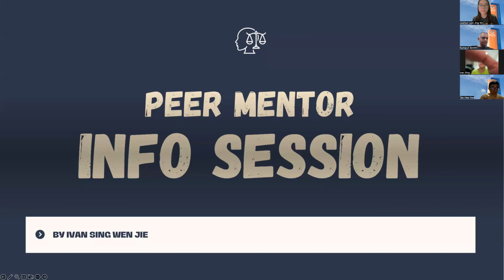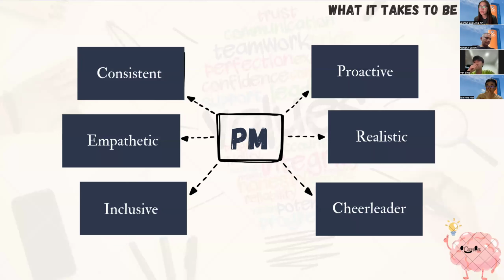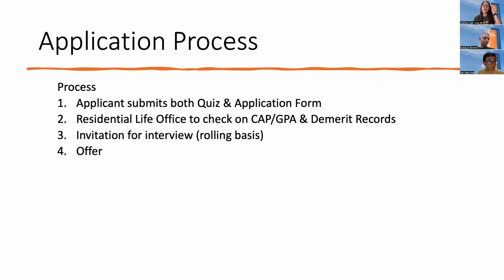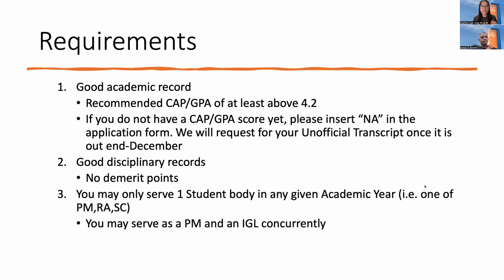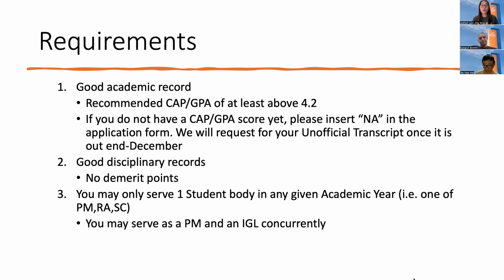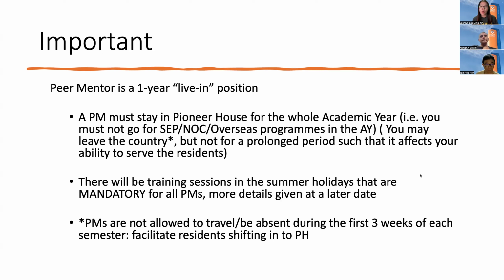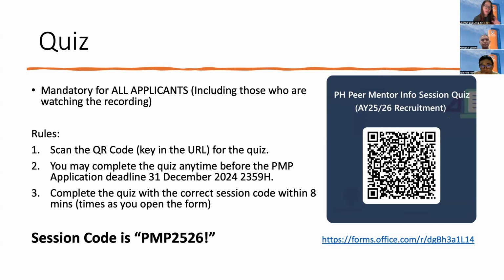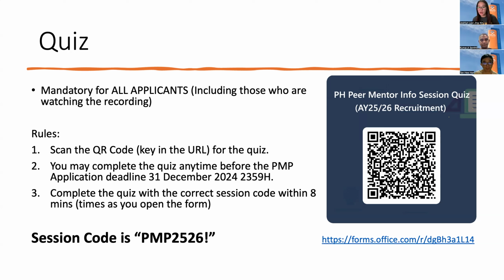PM Info Recording 2024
Interested to become a Peer Mentor in PH? This recording will cover everything you need to know before you submit your application for the position.